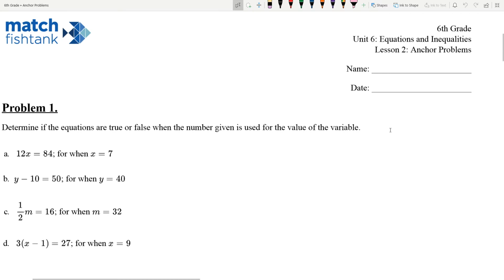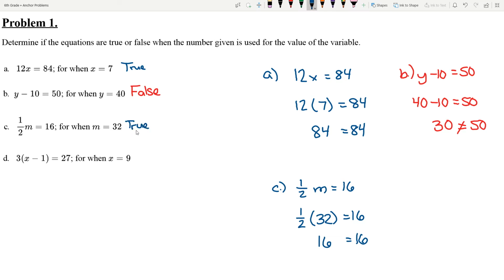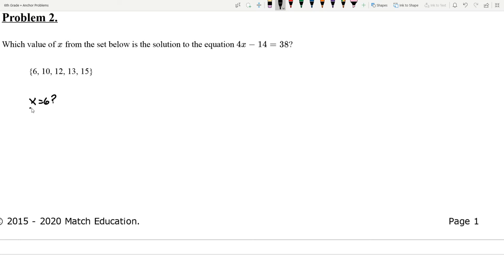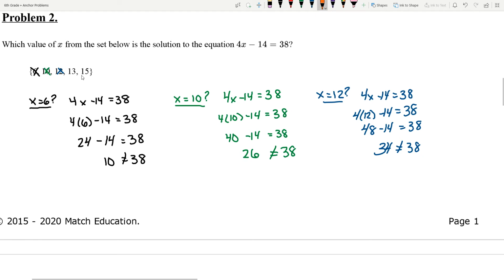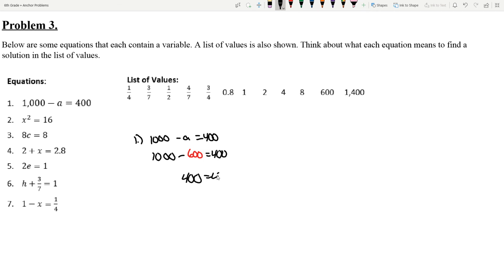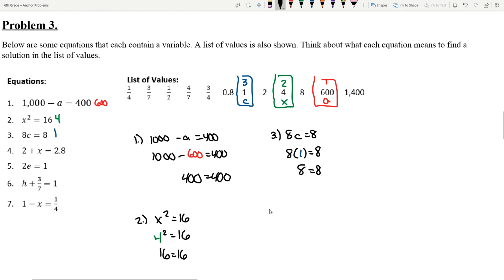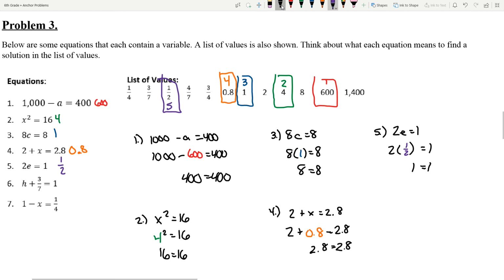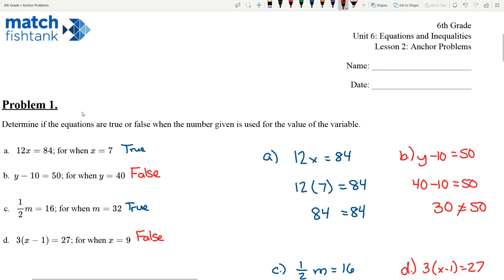6th Grade Math - Unit 6, Lesson 2 Anchor Problems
MatchFishtank.org